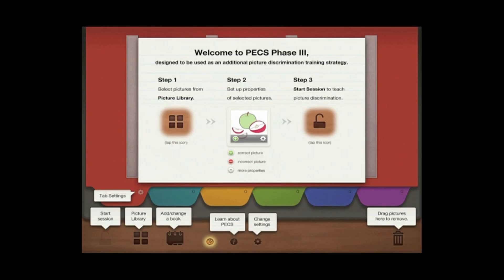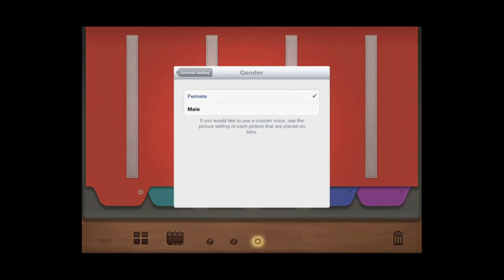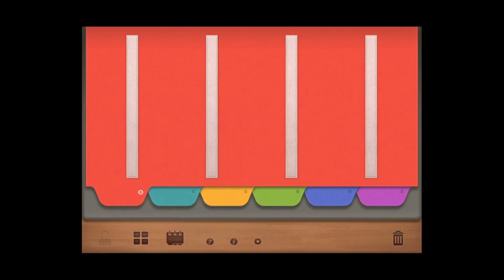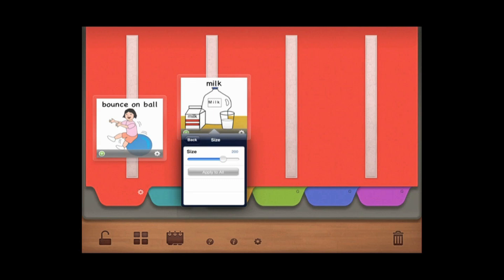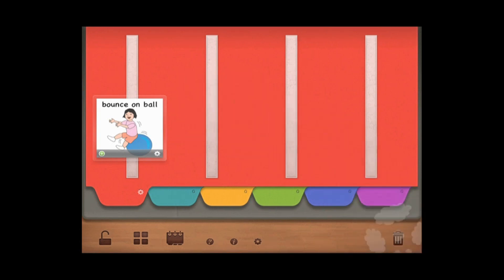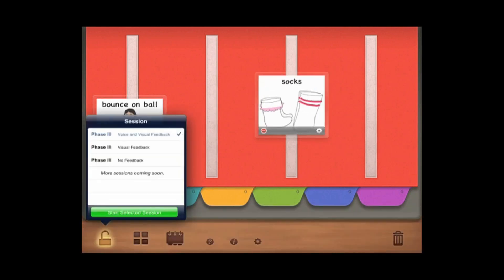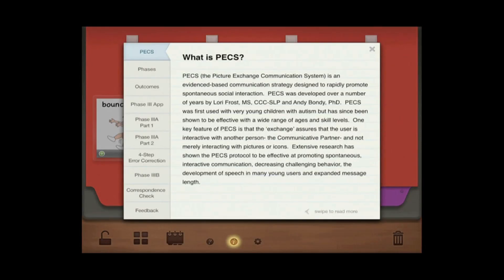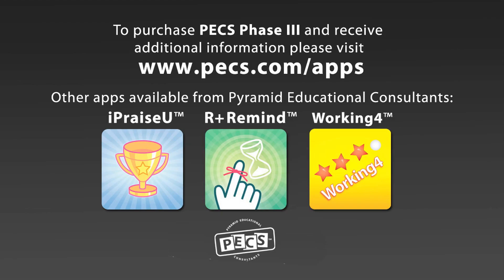PECS Phase III-Demo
This demo video shows how to use the PECS Phase III app available for download on iPad and iPad mini.

Need help teaching picture discrimination in Phase III of PECS? The PECS™ Phase III App is an invaluable tool for teaching picture discrimination! The app, designed to look just like a PECS™ communication book permits a teacher to practice picture discrimination with one or several learners within a single session. Touching the correct icon results in immediate visual and auditory feedback from the device in a manner far quicker than a teacher is able to react. If the learner touches an incorrect icon, there is no significant feedback. A correct picture selection results in access to a desire item or activity!

This fantastic app comes loaded with 100 Pics for PECS™ images, male and female voices that include on/off options, and a customizable library that may be loaded with an individual's own pictures from their computer or iPad®.

To purchase the PECS Phase III App go to the App Store and search "PECS Phase III."